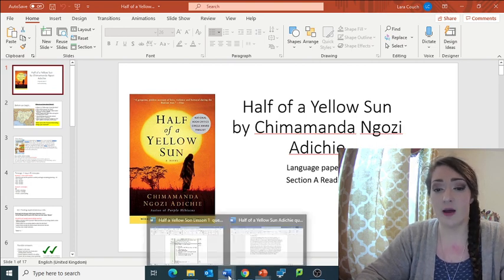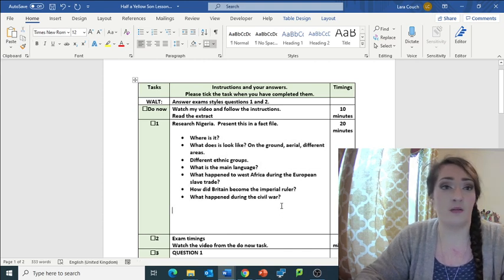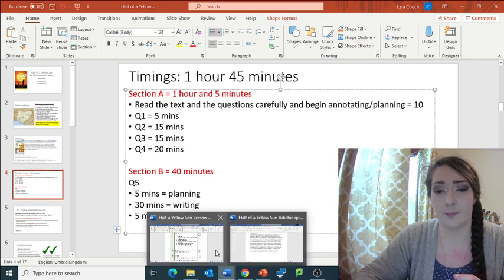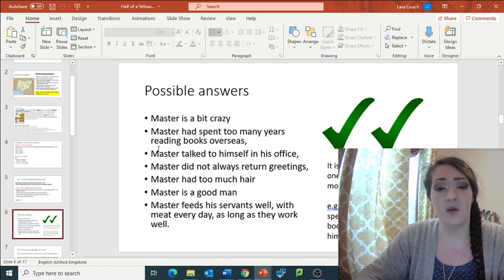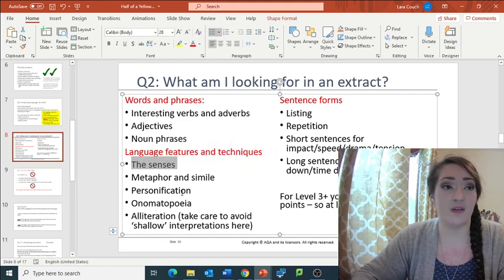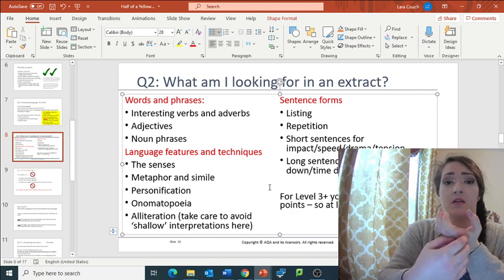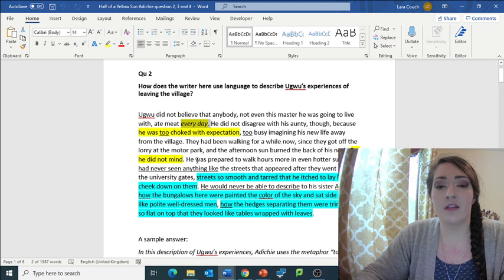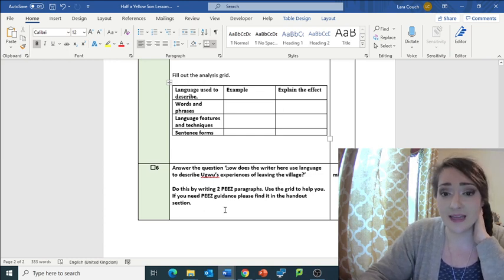Half a Yellow Sun questions 1 and 2 Language Paper 1